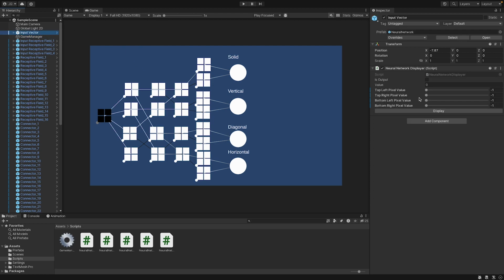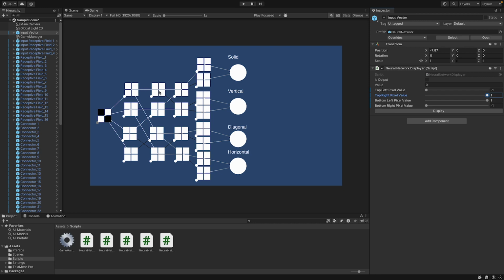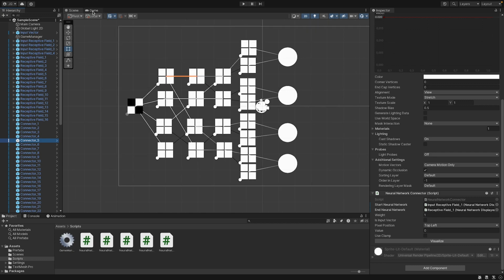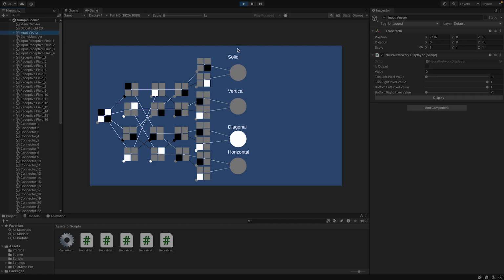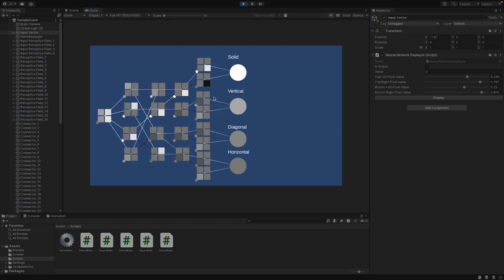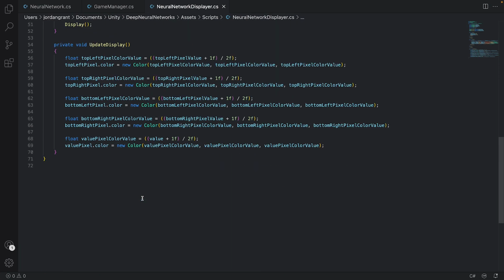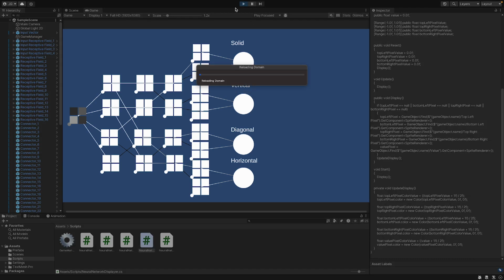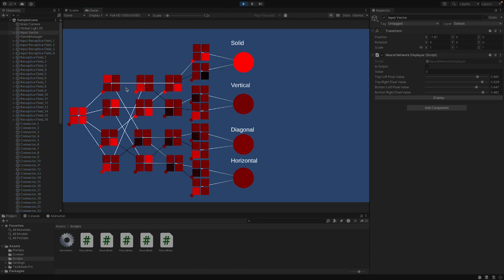Playing Around With Neural Networking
In this video I will be showcasing my first tests of a neural networking system.